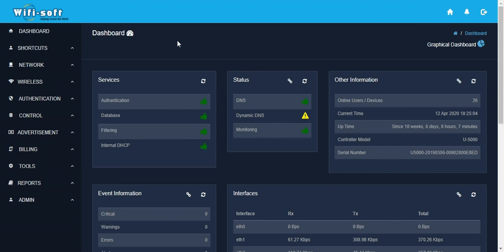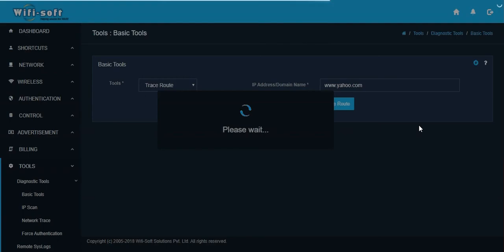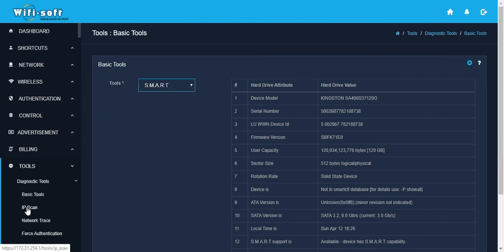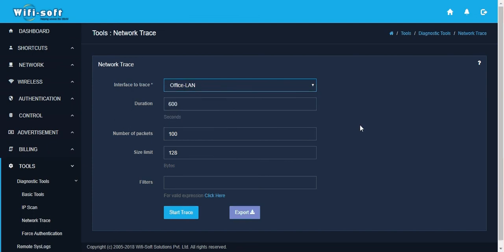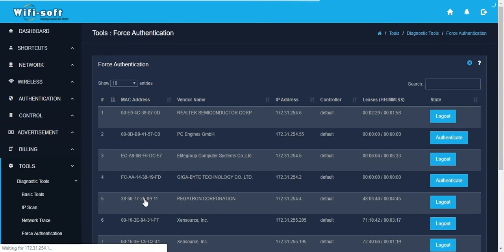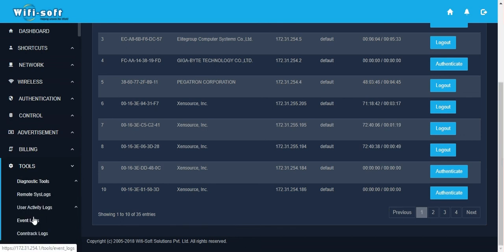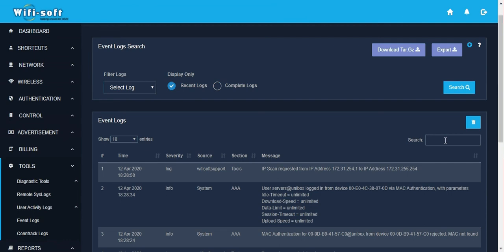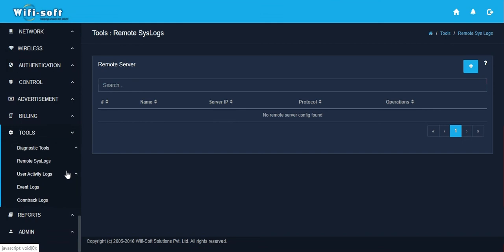UniBox - Troubleshooting Tools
This video explains various troubleshooting tools available on UniBox controller